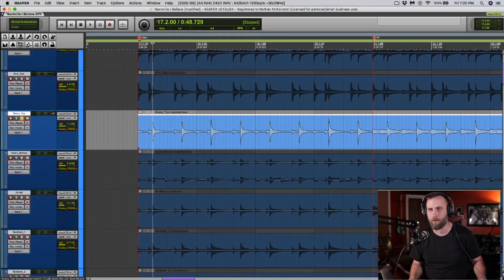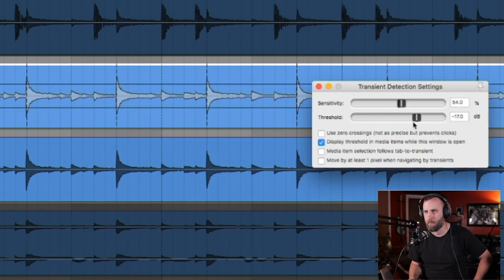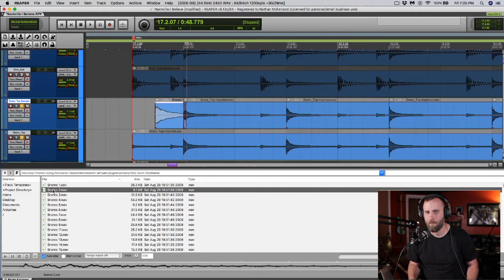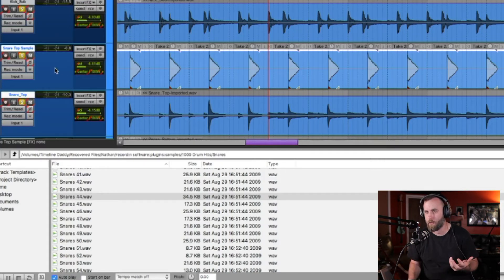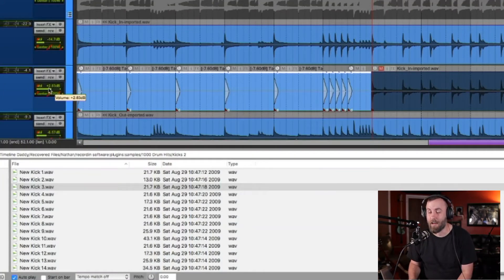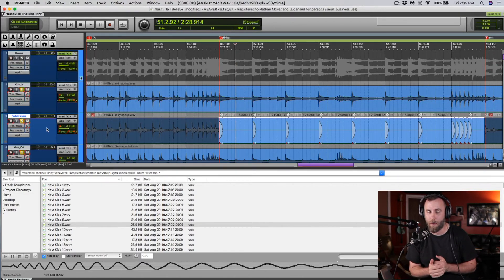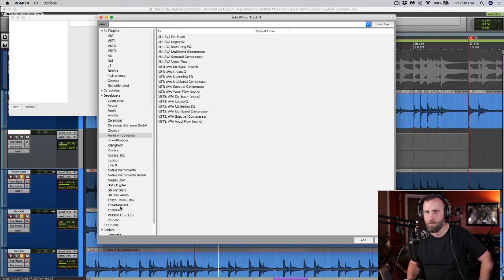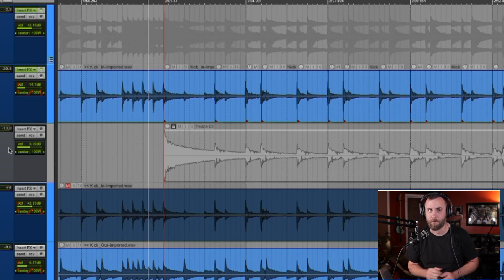Replacing Drums with Samples and MIDI In Reaper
Hey guys this video is just one section of a full course on how to edit audio that is available on my website. If you are struggling with getting your tracks to sound tight and radio ready then I encourage you to click the link below to either buy the course or sign up as a member so you get access to everything I ever release.

🎸Suggested Products
Routenote: Flexible Digital Distribution

🎸About:
Doctor McFarland is not a real doctor though he does heal people with “sweet rock n roll” and gets surgical with audio.